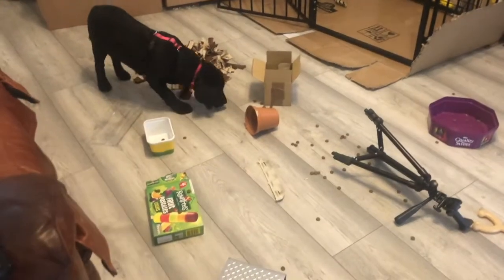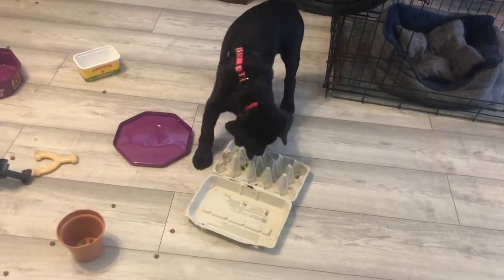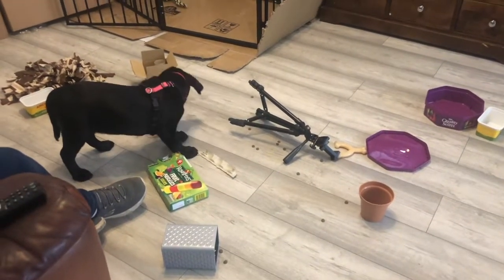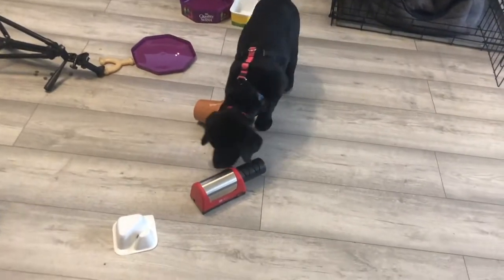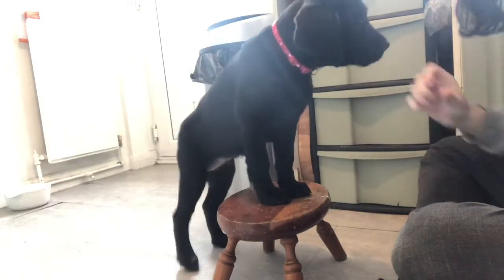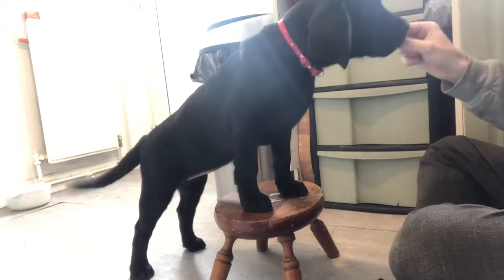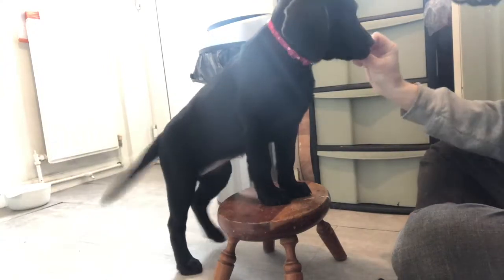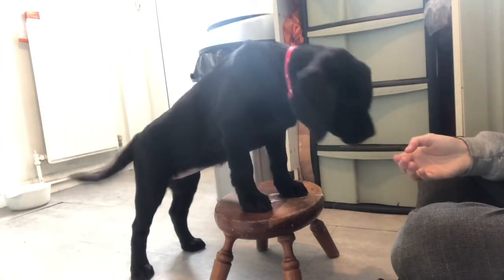Raising Havana - Episode 4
In this episode, we discuss how to build a dog's confidence using novel objects known as Freework, and practice some Paws Up to get her used to her harness!